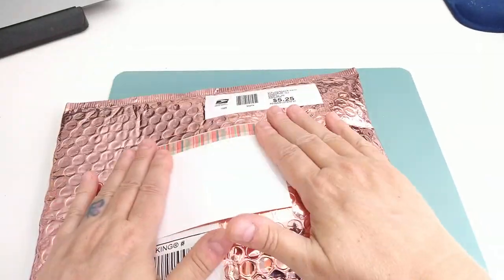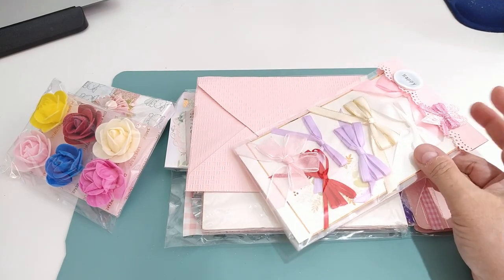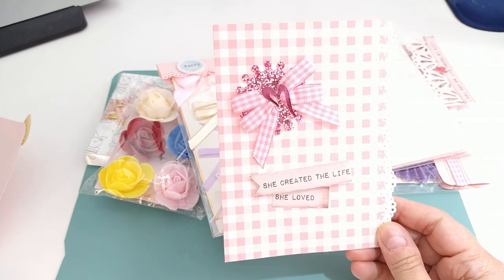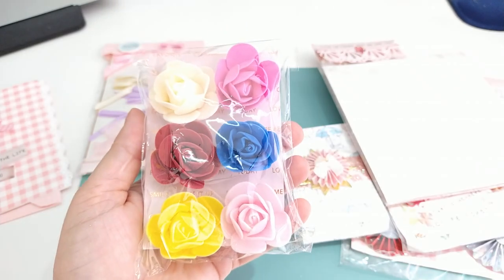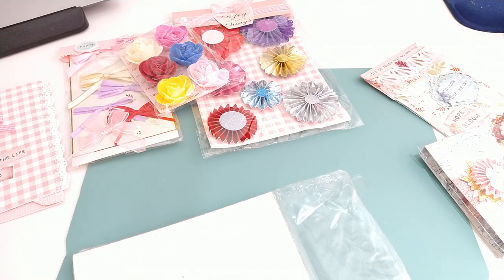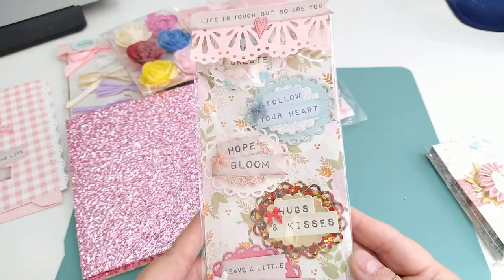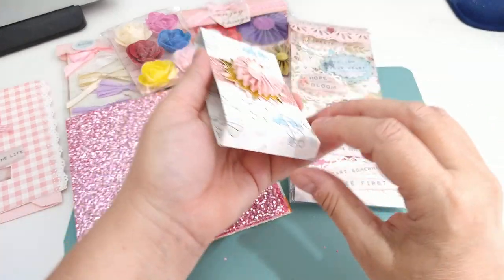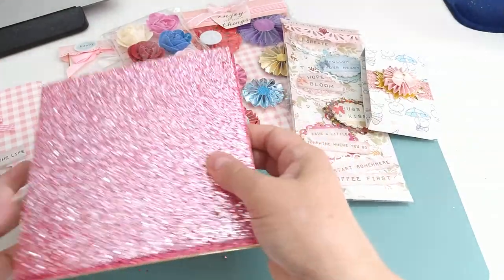Entry 10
Thank you Andre for joining my challenge. I love everything you sent me.